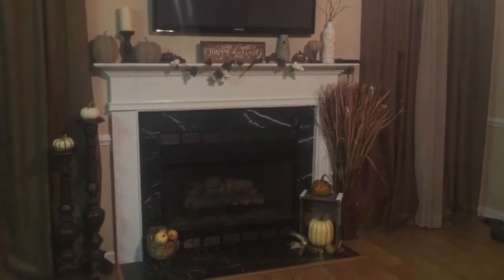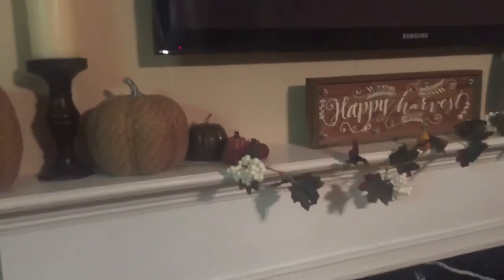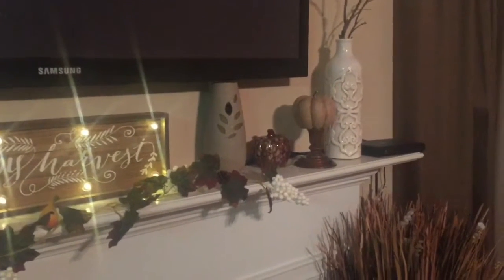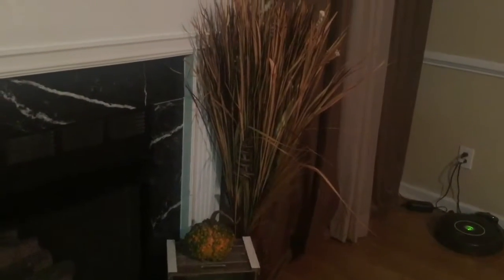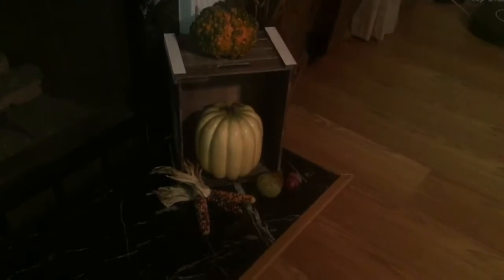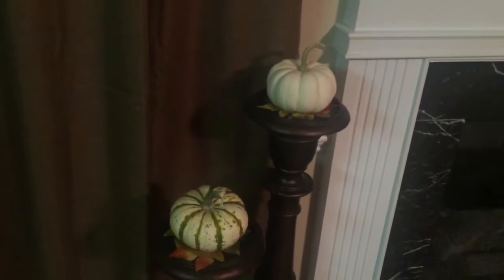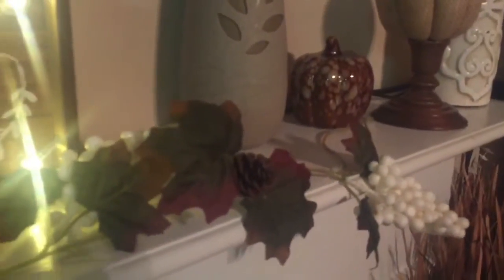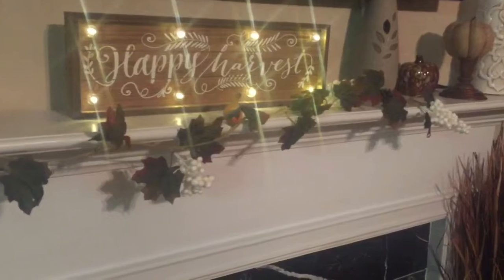Fall Fireplace Decòr-2016🍁🍃🍂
In this video I will be giving you a tour of my fireplace that I decorated for fall.